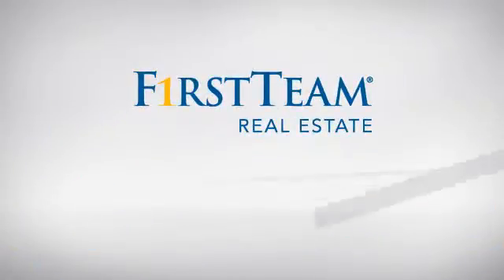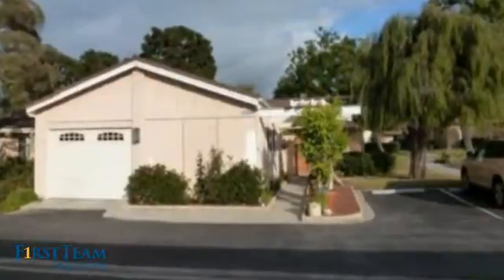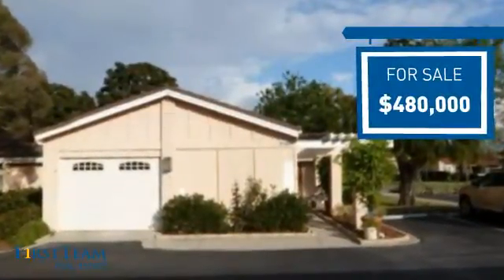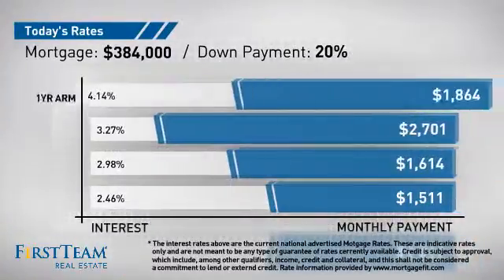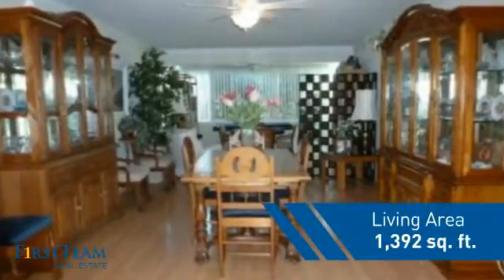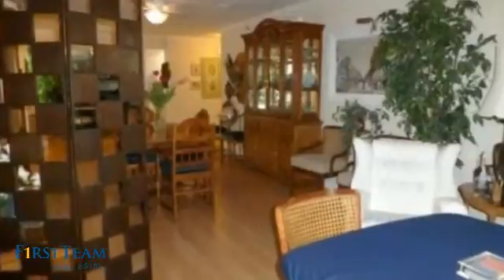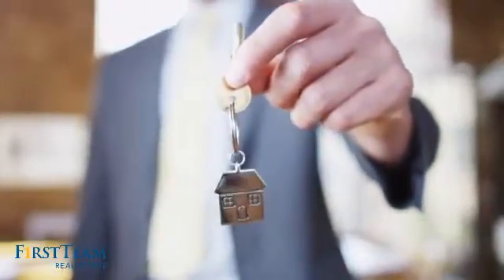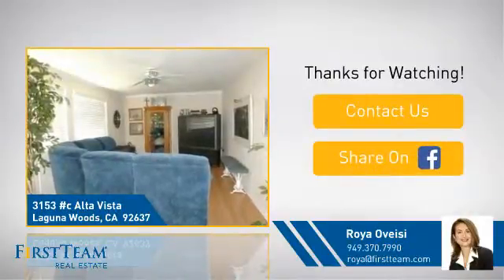3153 C Alta Vista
Fabulous El Doble Manor located in a great cul De Sac, beautifully upgraded throughout. There is an enclosed patio and an added den with walls of glass that gives the home the great room effect, and beautiful laminate wood flooring that is extended to dining room, kitchen and living room.Kitchen boasts gorgeous granite counter tops and backsplash, a wine cooler for yourwine conoisures andBathrooms  ample newer cabinets and smooth ceilings. Bathrooms are upgraded with tile flooring and closets have extensive organizers for your convenience. There are ceiling fans throughout, window blinds and custome curtains on all windows And...an attached garage.
Laguna Woods is a great 55+ community that offers lots of activities for it's residents including but not limited to 7 clubhouses, 5 swimming pools, a beautiful 27 hole golf course, a convenient and a free internal bus system. Close to Laguna Hills Mall, theaters, shops and restaurants.